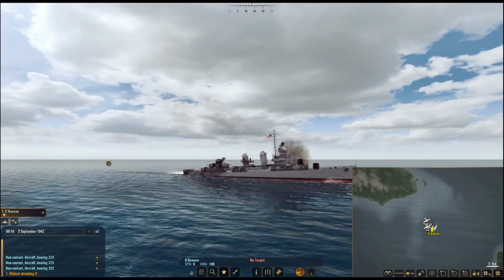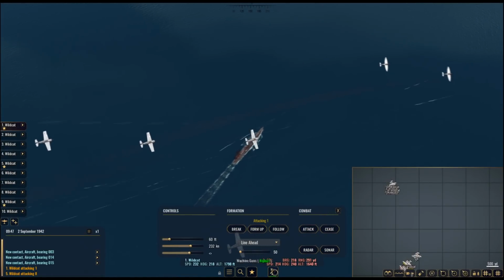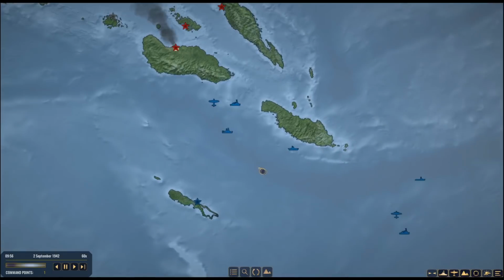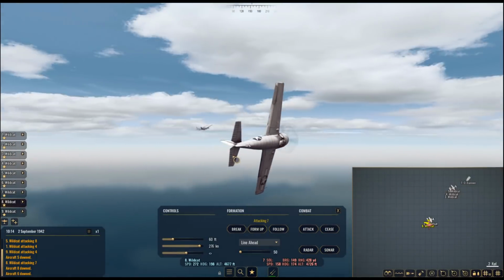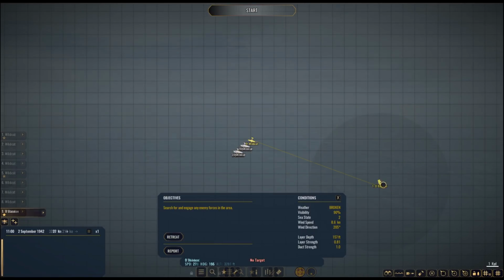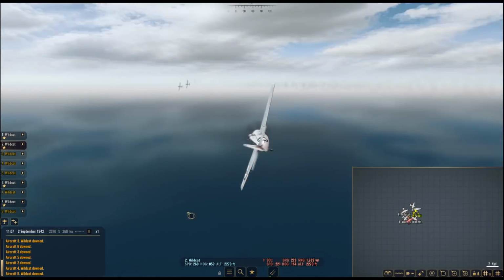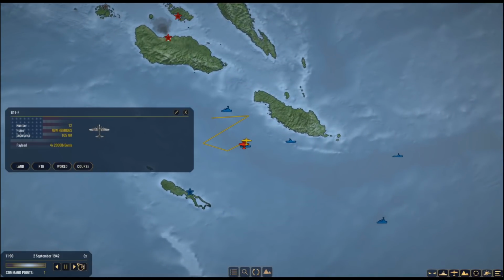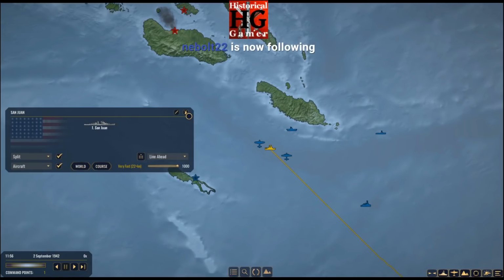War on the Sea – Hell's Highway - Part 20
In today’s video we take a first look at the new World War II, naval combat game, War on the Sea, which focuses on the Second World War, and the South Pacific.
1942: The world is at war